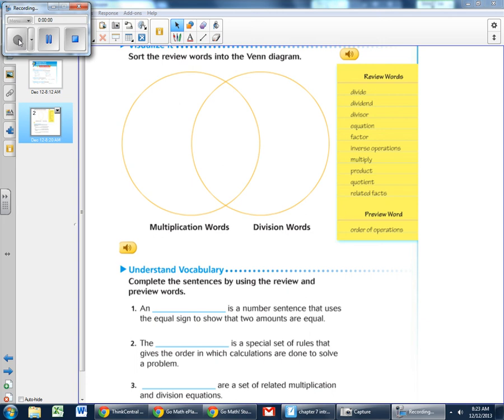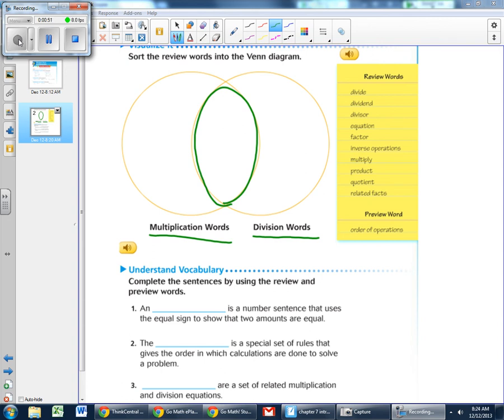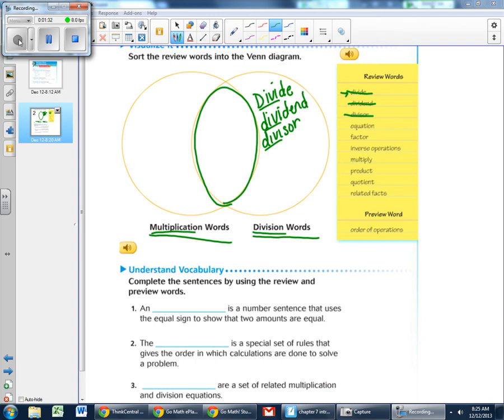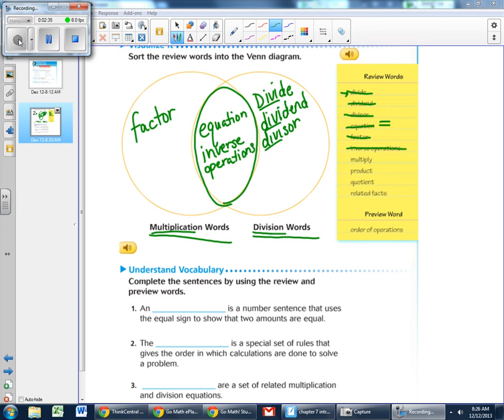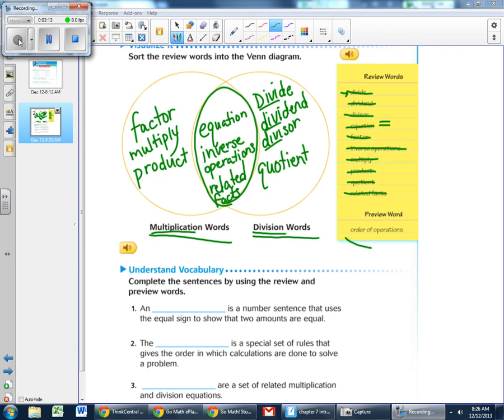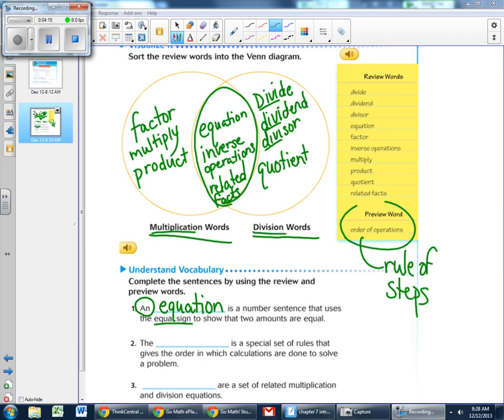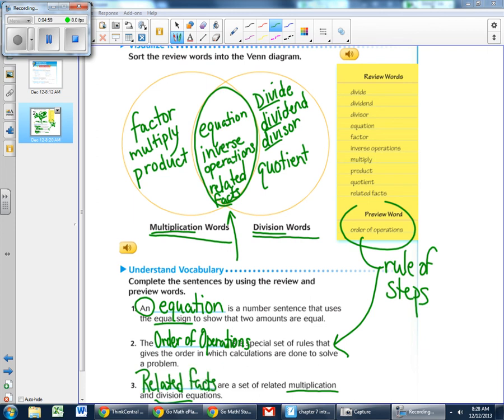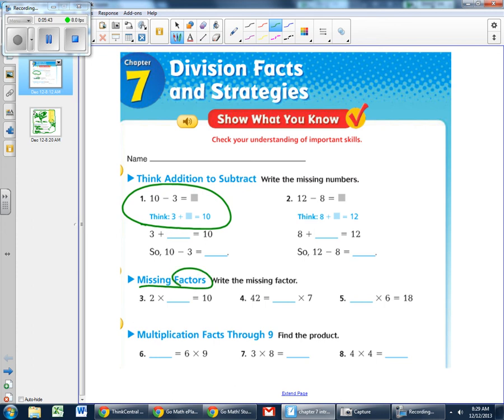Ch 7 intro voc flipped